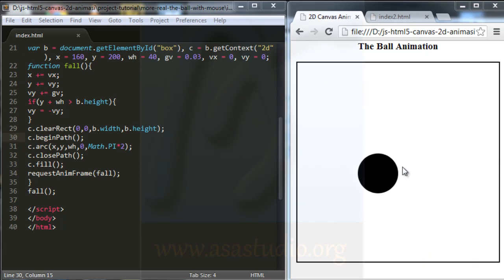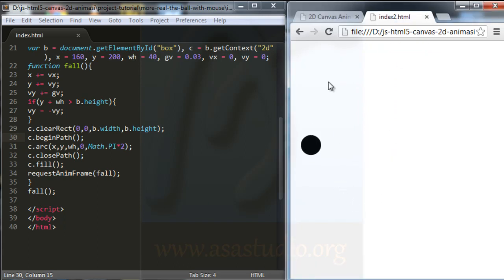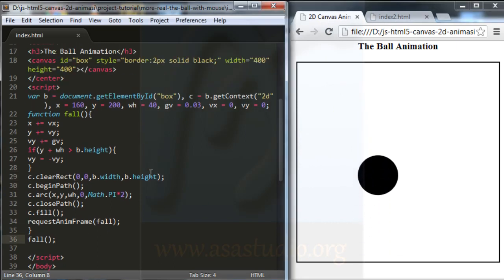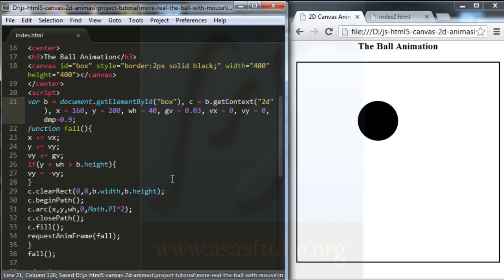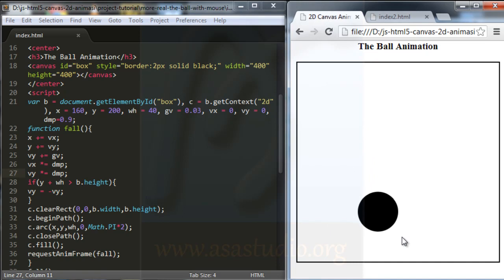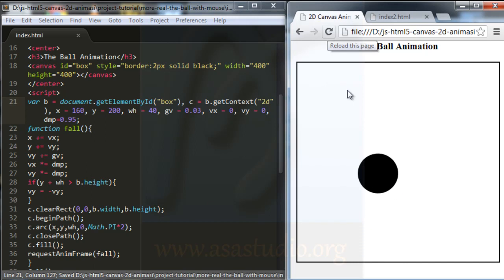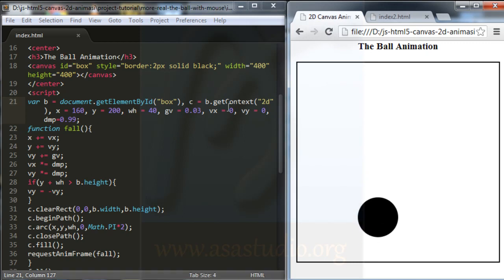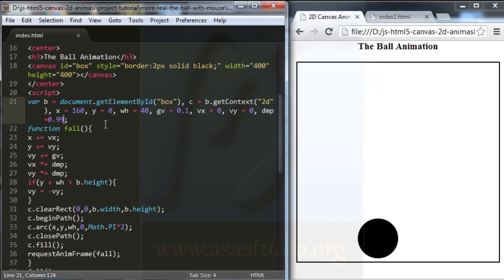HTML5 and Javascript Tutorial 2d Canvas Animation Series 14 The Ball and Mouse Part 1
This video tutorial about advanced animation ball. Now, I will make a more realistic animations ball.

Thank's